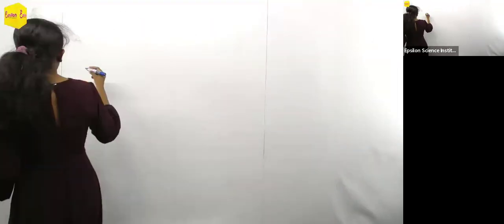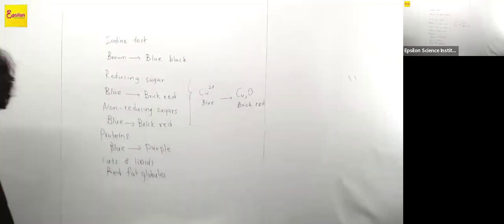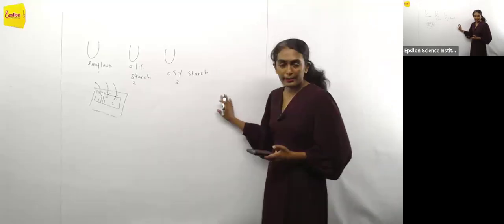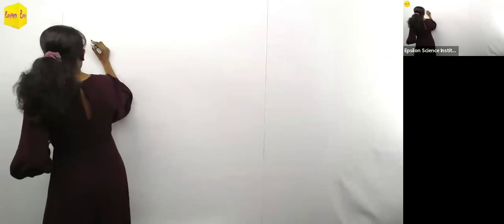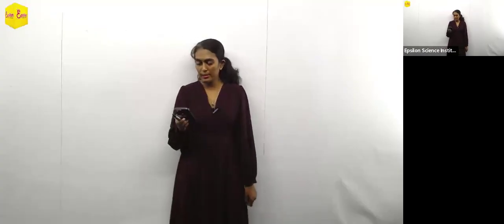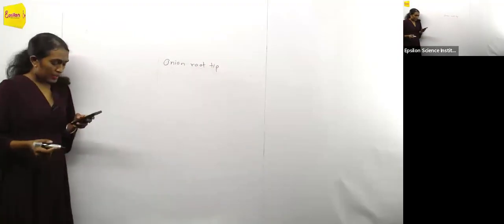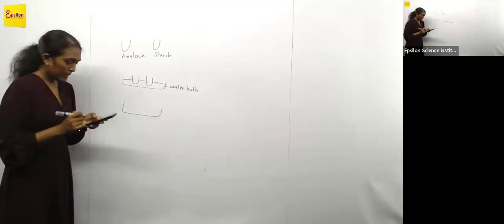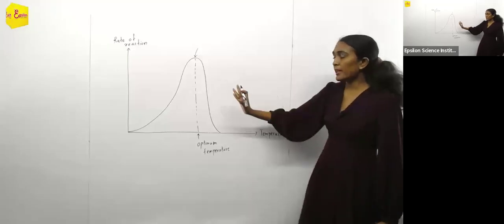2025 AL Biology Revision | English Medium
Conducted by Miss. Tharanga Anandavansha

Physical ▶️ Epsilon - Wattala
Online     ▶️ IslandWide